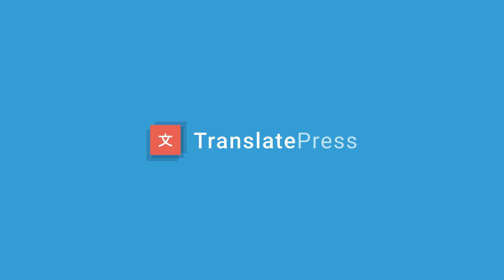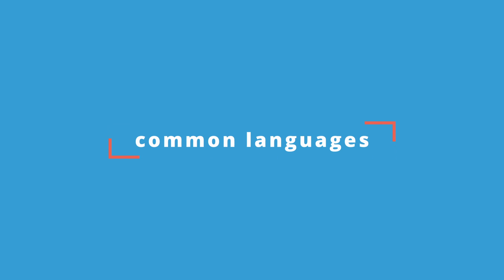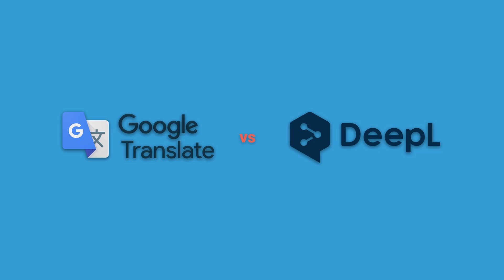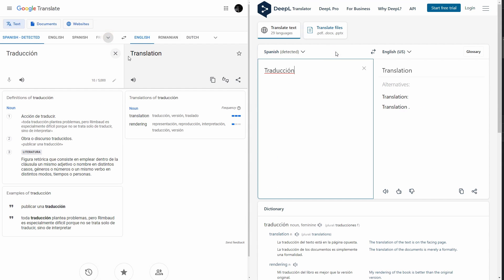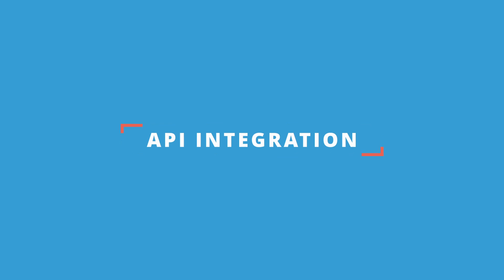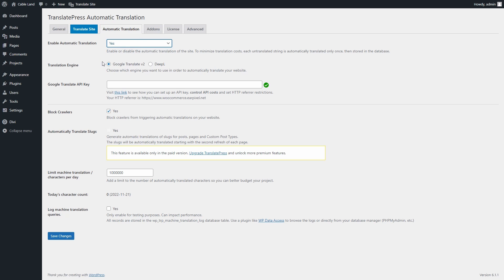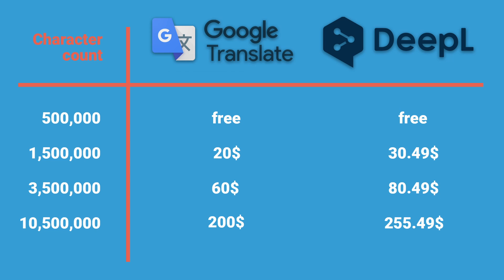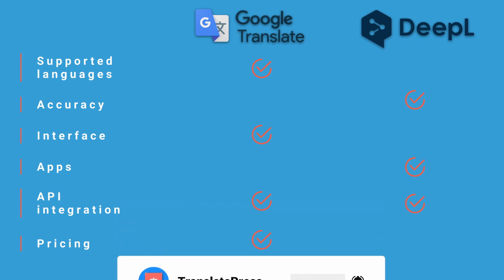DeepL vs Google Translate: Which One Is Better?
See how DeepL compares to Google Translate and choose the best translation engine for your needs. If you’re looking for a solution to automatically translate your WordPress site, both these services integrate with TranslatePress seamlessly and can translate your site in just a few clicks.

TranslatePress is a freemium WordPress plugin that turns your website multilingual by letting you translate all of your website content, both manually and automatically, with the help of a Google Translate or DeepL API key.

Chapters:
00:00 Intro
00:21 Supported Languages
01:03 Translation Accuracy
01:44 Interface
02:28 Provided Apps
02:44 API Integration
03:42 Pricing
04:12 Conclusion